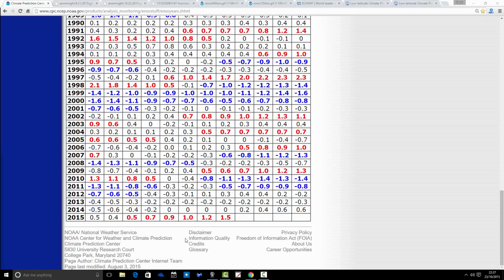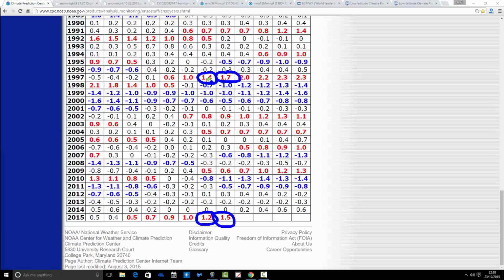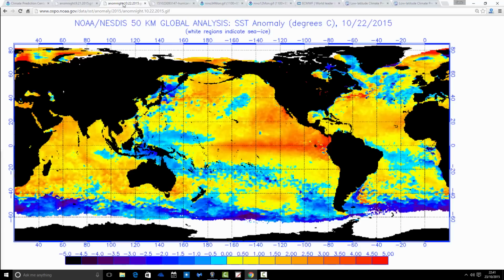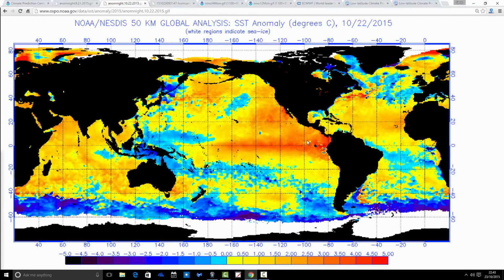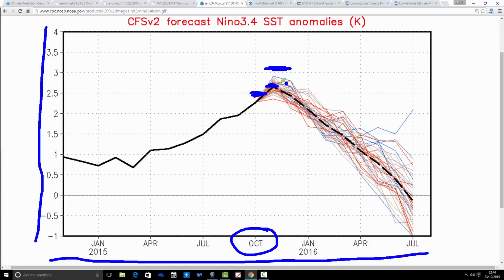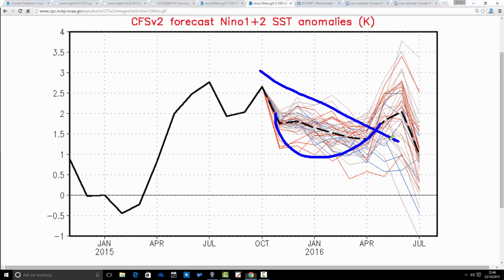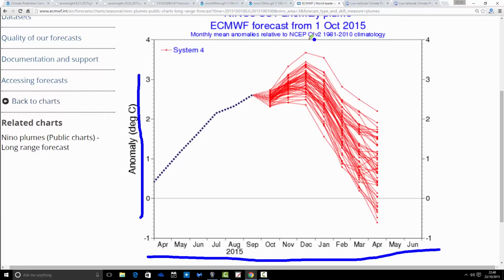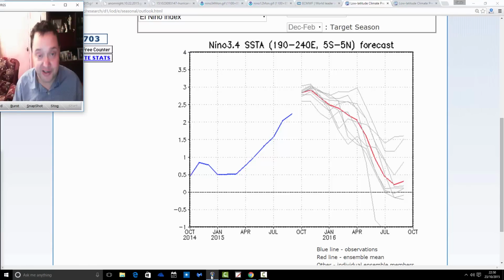El Nino Update (October 2015)